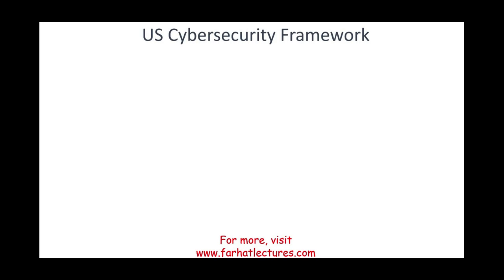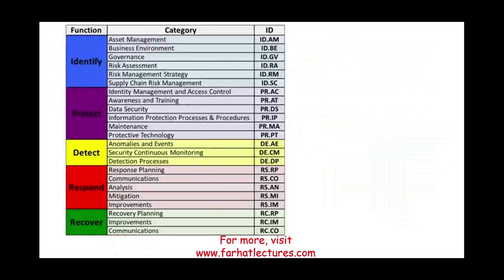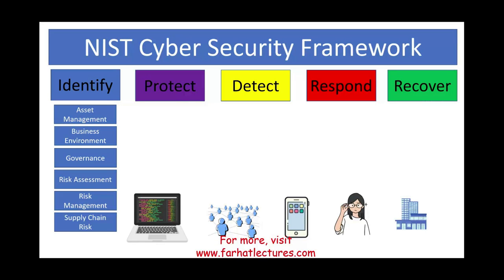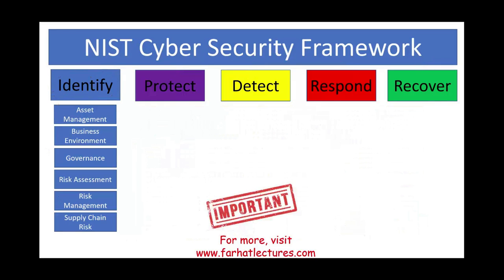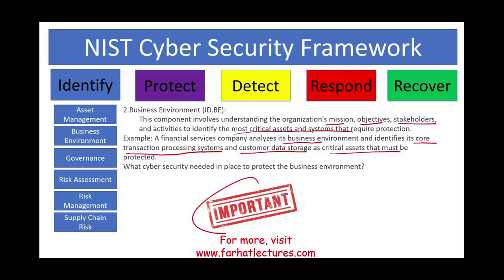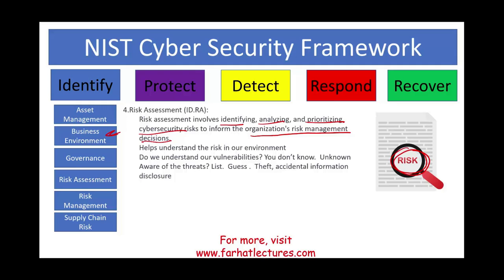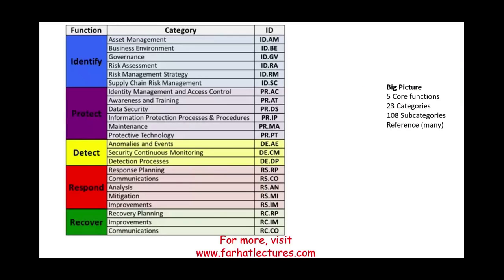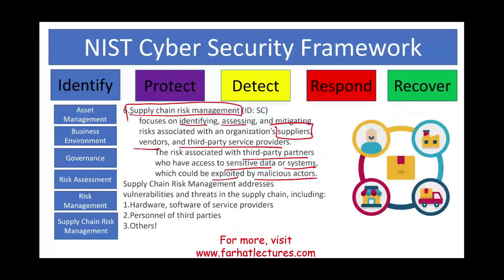NIST Cybersecurity Framework: Identify Function. (1 of 5). CPA Exam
In this session, I explain the NIST cybersecurity framework category identify.